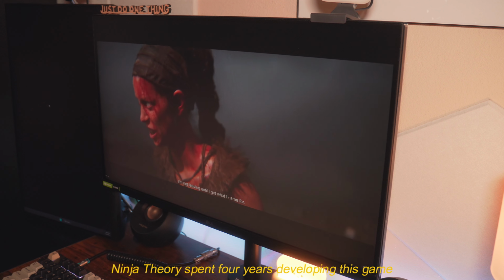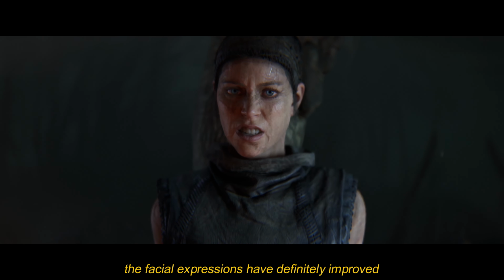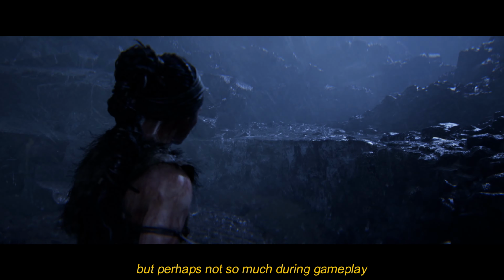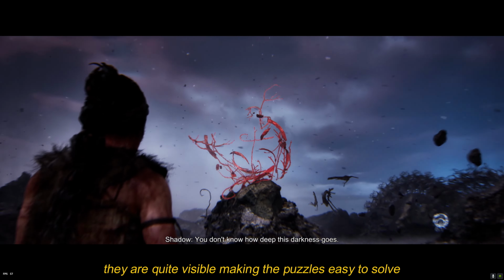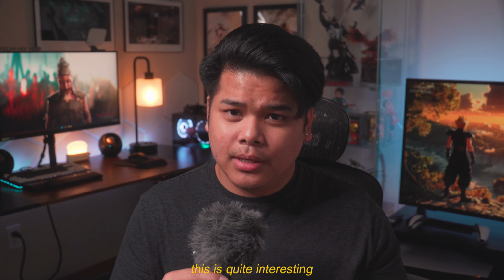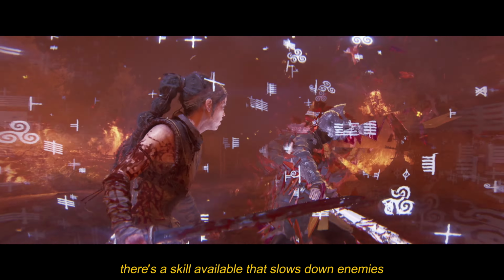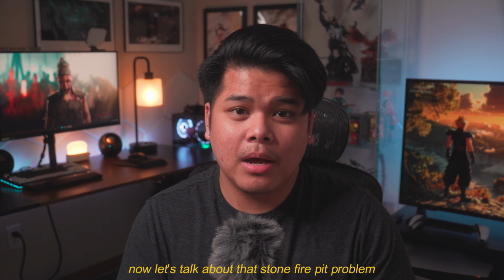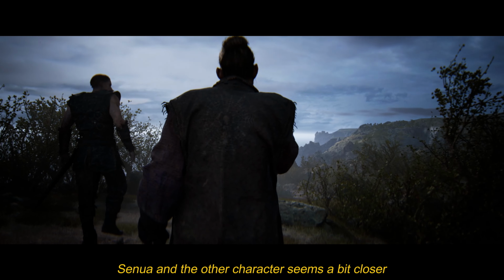First Time Playing Senua's Saga: Hellblade 2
In the video, I discussed the game Senua’s Saga: Hellblade 2. I covered all the fundamental aspects of the game that contribute to its overall experience. These aspects include gameplay, the captivating storyline, stunning graphics, thoughtfully designed audio effects, and engaging combat sequences. I also shared the things I didn't enjoy about the game and my overall experience with it 👌

I recommend Senua’s Saga: Hellblade 2, however, I would like to add a word of caution here. I believe it’s important for players to manage their expectations, especially when it comes to games that are heavily story-driven. Every player has their preferences and this game may or may not be for you. Honestly, when playing this game, just keep an open mind.